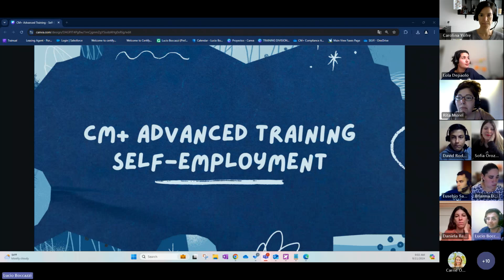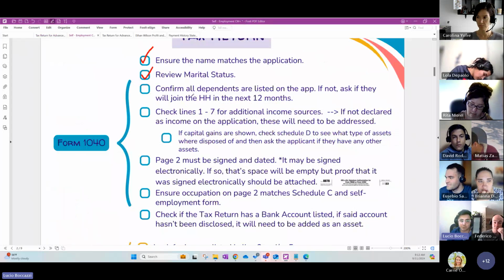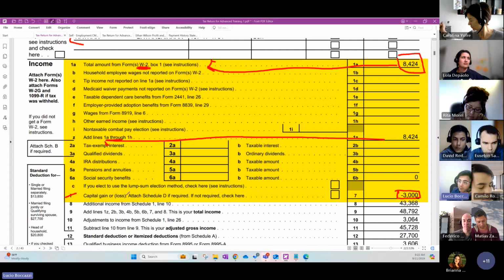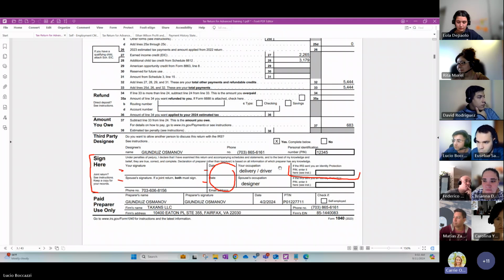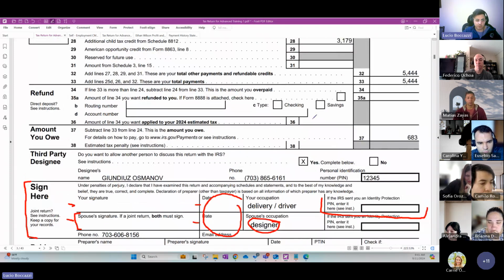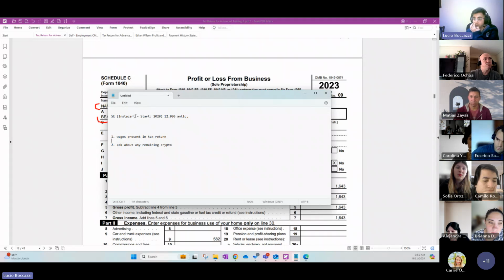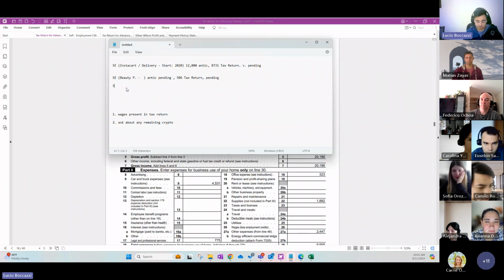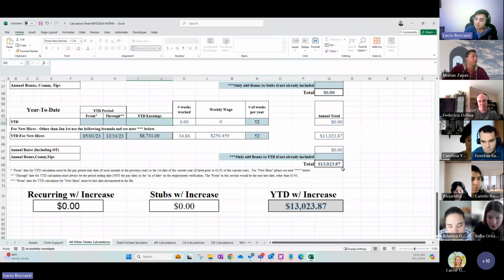Self Employment Income Part 1